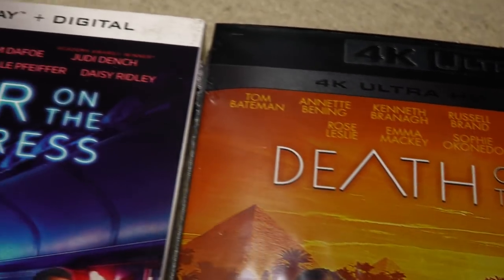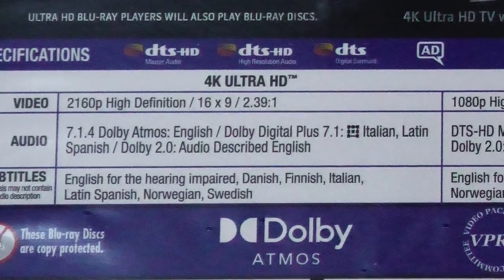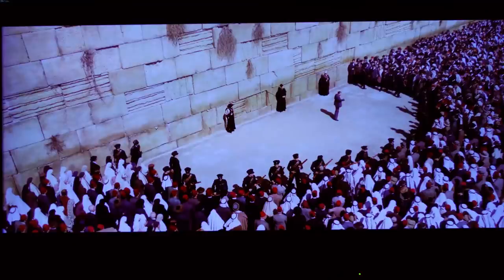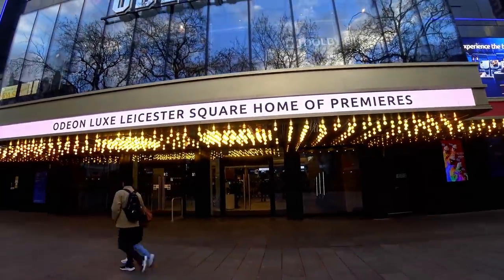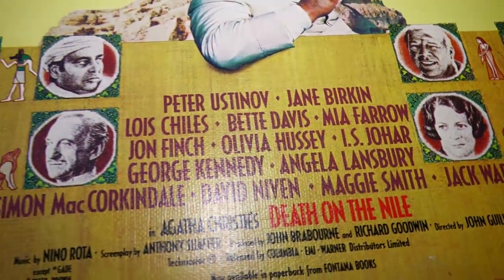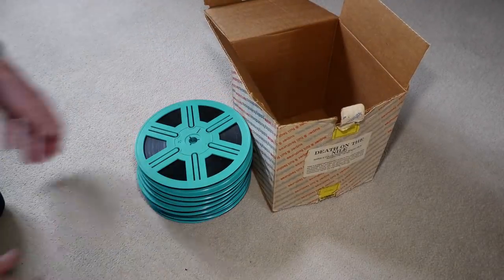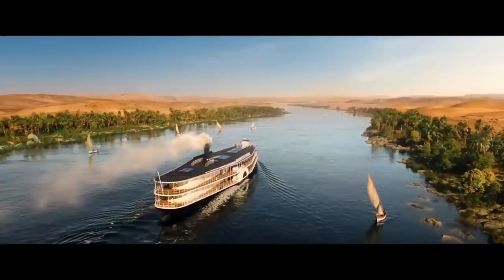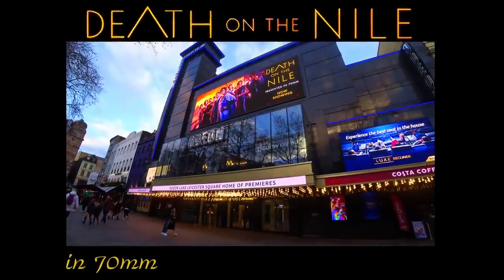DEATH ON THE NILE 4K UHD REVIEW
4K UHD Blu-ray review of the 2021 Death on the Nile directed by Kenneth Branagh.  There are only four Panavision System 65 cameras left in the world and they were used to shoot this production.  Computer generated imagery dilute the impact of the fabulous quality of much of it but overall it is still one of the best image quality 4K discs thus far released.
Image aspect ratio is the 'Scope frame of approximately 2.40:1 and the sound on the 4K disc is Dolby Atmos but on the Blu-ray is it s DTS 7.1.  The extra features are on the Blu-ray only.
Please excuse the typographical error on the final caption which fails to state 'specifically' correctly but it would have taken an additional three hours to correct, compile and re-upload this video for that single error so I decided it wasn't really worth the trouble.
John.